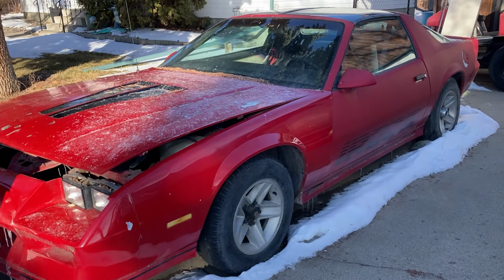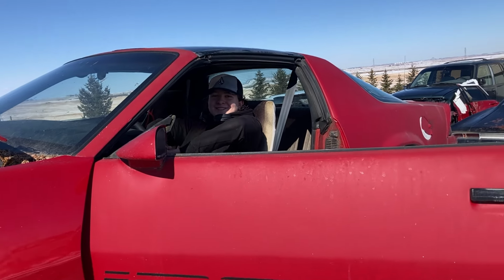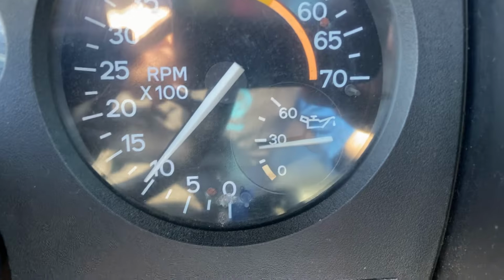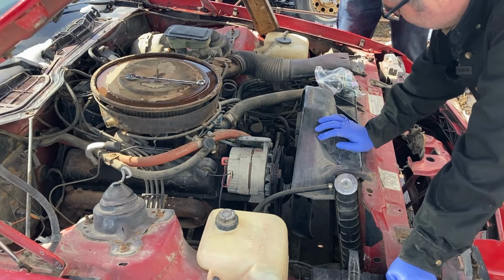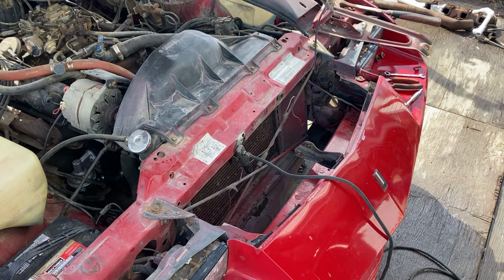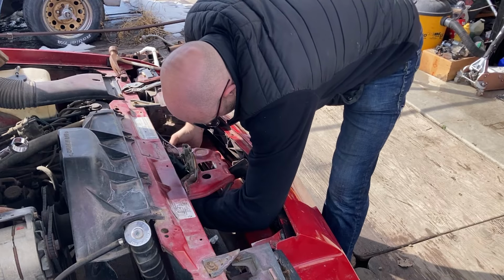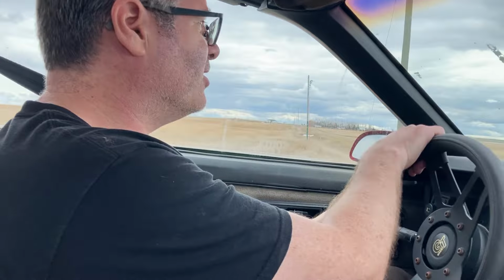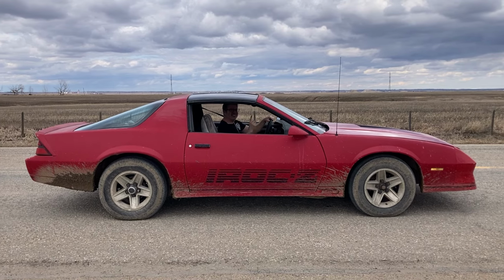DO we REALLY need another ONE?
We pick up yet another project!  Do we really need another one?

Mongrels Garage is about budget builds and whatever else we can get our hands on.  Sometimes we get the opportunity to work on some great cars, even if they are not ours...the point is to get your experience where you can.